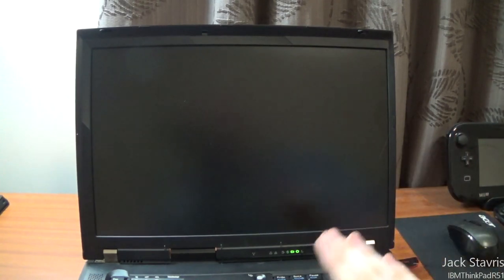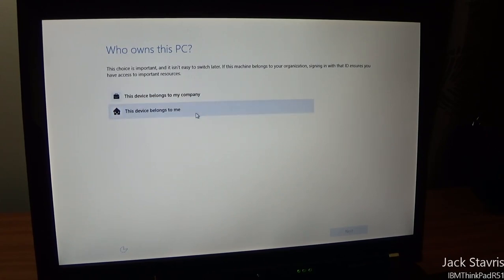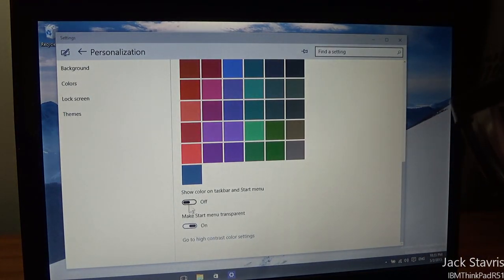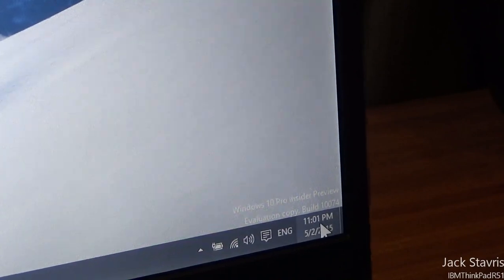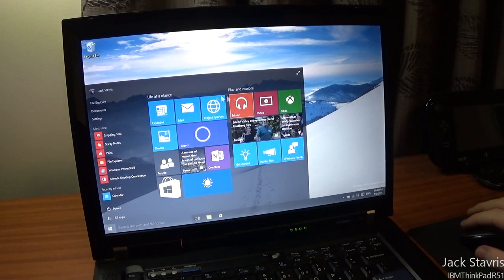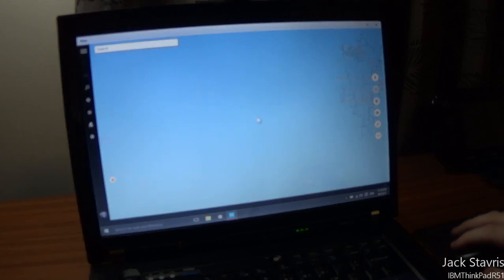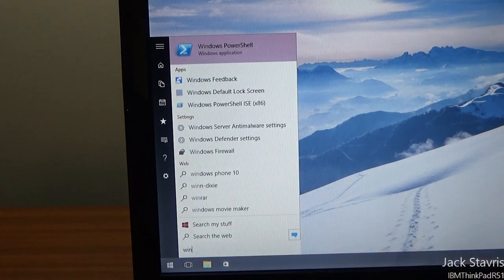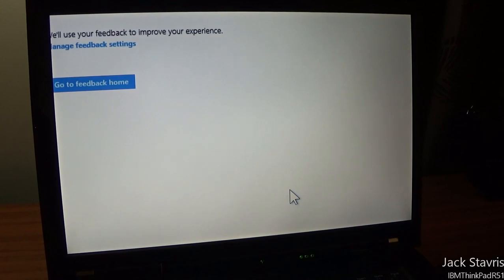Windows 10 Insider Preview (Build 10074) Installation & Tour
Today I'll be showing you Windows 10 Insider Preview. This is what I'd consider a release candidate for the next release of Windows. This build includes a new system wide dark theme, the return of the resizable Start menu from build 9841, redesigned system apps and more user interface improvements among other things. The machine I'll be installing this on is a Lenovo ThinkPad R61 laptop, it's specs are as follows:

Intel Core 2 Duo T6570 @ 2.00 GHz
2GB of DDR2 RAM
500GB Seagate 7200RPM SATA Hard Drive
Intel GMA X3100 integrated GPU
15.4" 1280x800 Display

This machine is just a throw-around machine. If you plan to try this out yourself don't install this on your main PC or a PC that you need to get work done on